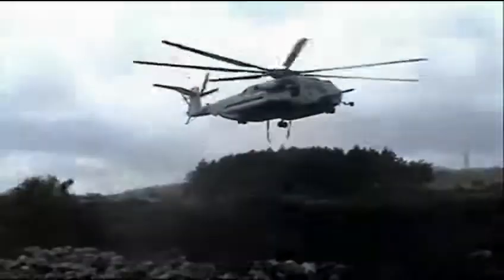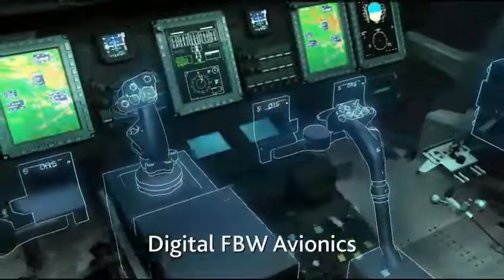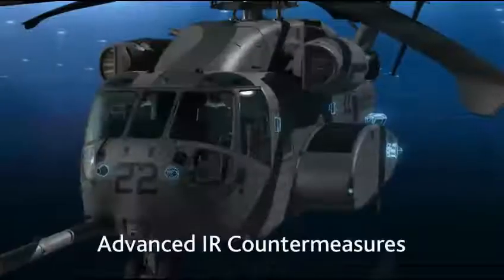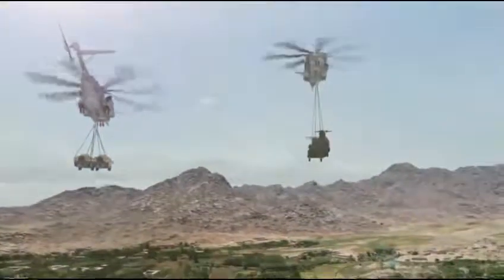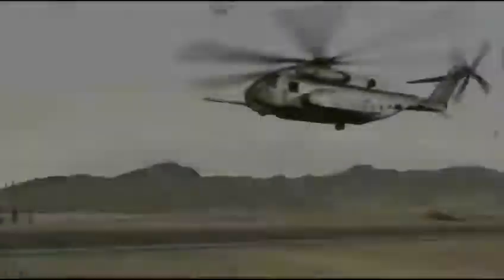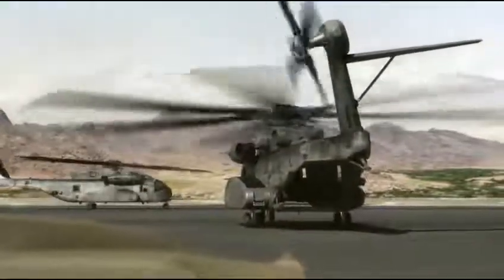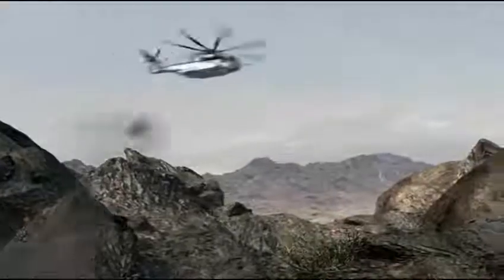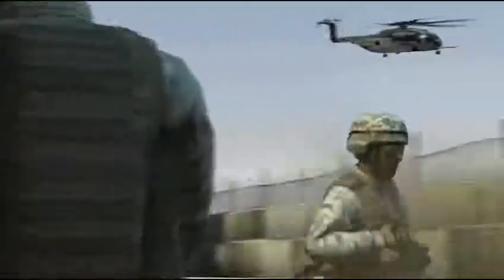CH-53 K as Logistics Enabler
On Second Line of Defense we provide regular content on the USMC, its operations, its capabilities and its modernization efforts. Here the CH-53K is discussed which together with the Osprey and the F35B will transform the Amphib as a force for the USN and USMC team.
In his interview with SLD on the new rotocraft, "Kingpin" Davis of the USMC Aviation HQ emphasized the impact:  "I would say from my point of view, the lift piece is a tremendous part of the story. Afghanistan operations right now almost by themselves prove the need for the 53-K.  And I say that just because it's a high altitude, very hot environment, we've got IEDs all over the place, so you want to limit the amount of material that you move over the roads.

So right now, they're trying to move as much stuff either via C-130, or via 53-Es as you can.  And you could -- if you had a 53-K, you can take three times the amount of stuff in the same distance, and reduce your exposure to road transport."
Credit for Video: Sikorsky